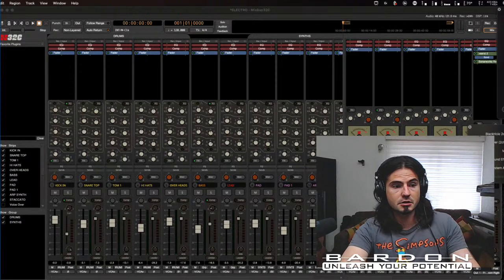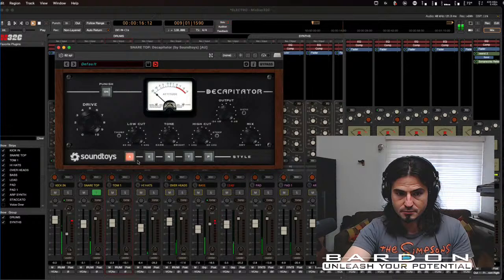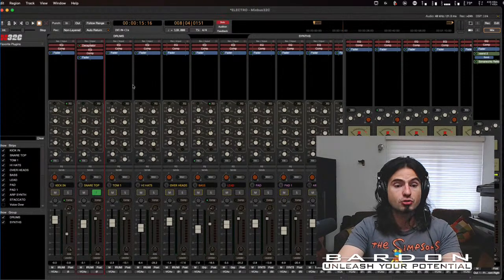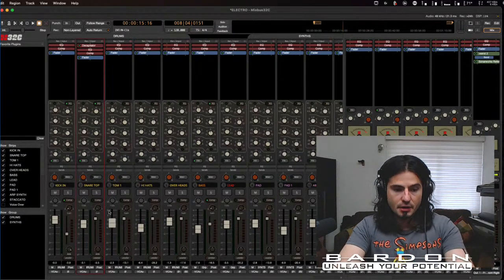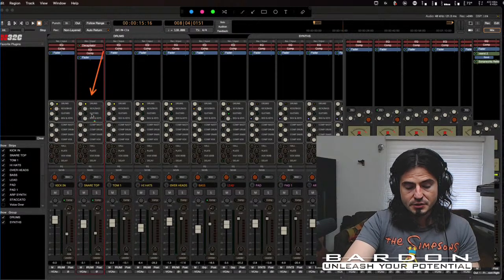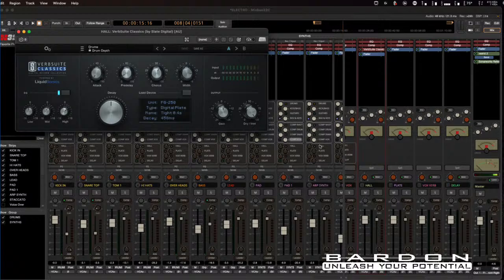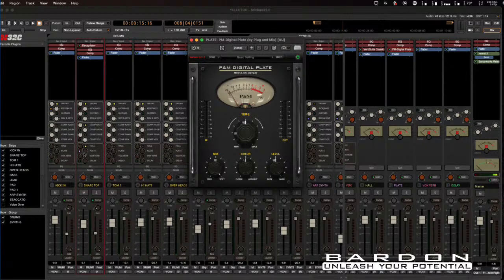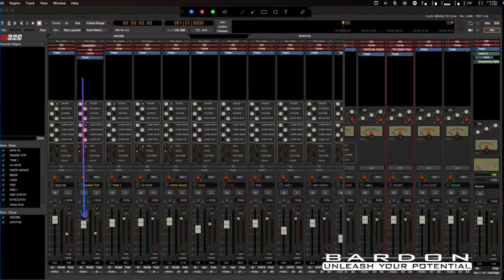Mixing a Song in Harrison Mix Bus | How to Mix a song From the scratch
Join me while mixing a song in harrison mixbus as I show you how to mix a song from the scratch.

00:00 Intro
02:36 Listening to the Track
04:20 Comments on the Current Mix
06:45 Mixing The Snare
48:05 Final Thoughts